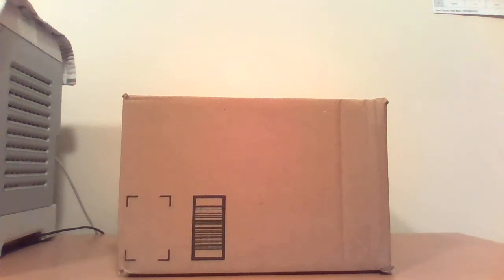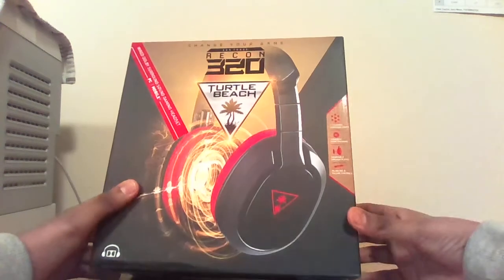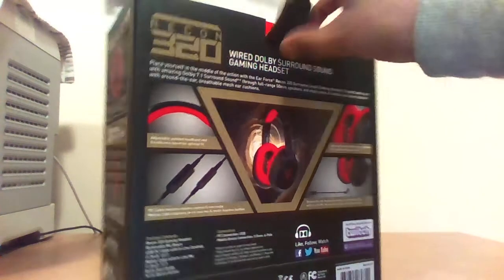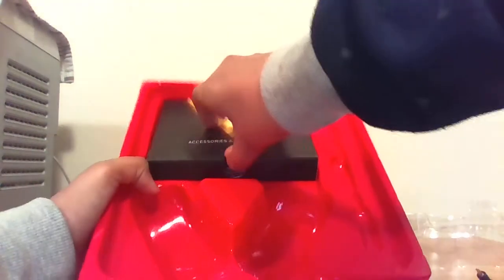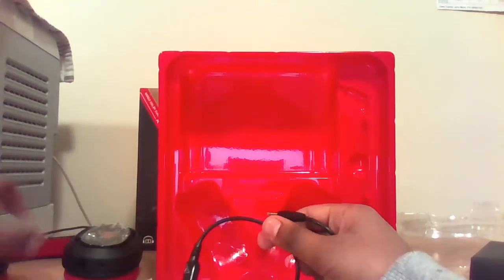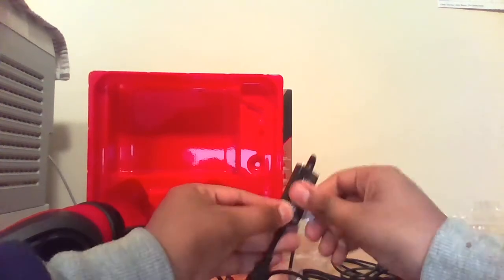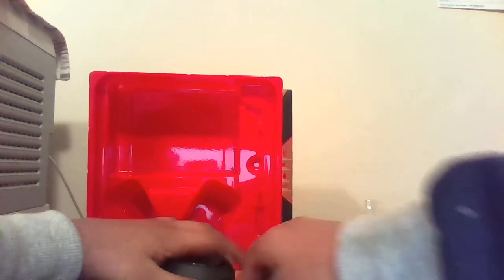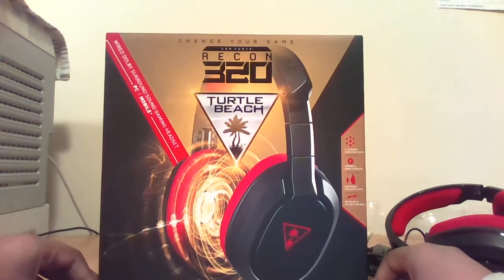The TURTLE BEACH EARFORCE RECON 320 gaming headset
Really recommend you guys to buy this headset. It is an absolute beast even though it isn't the best.